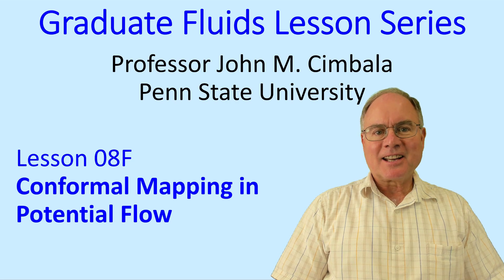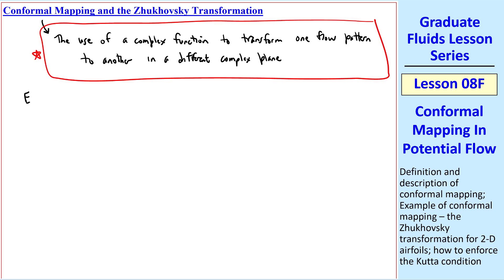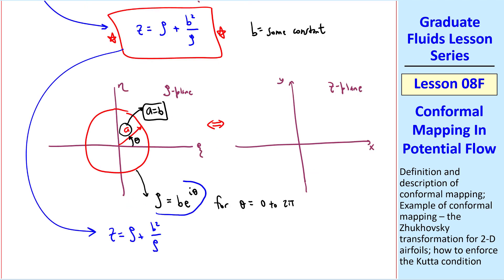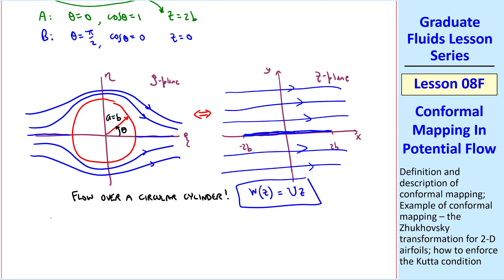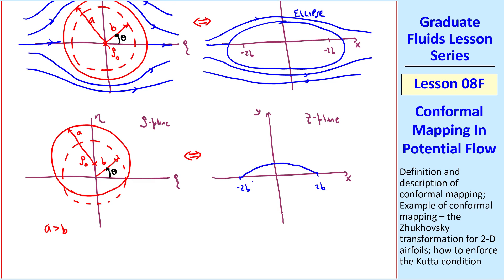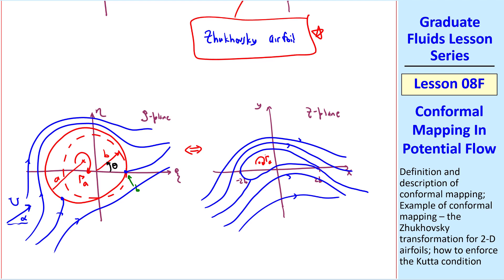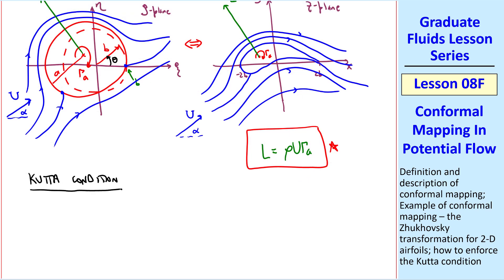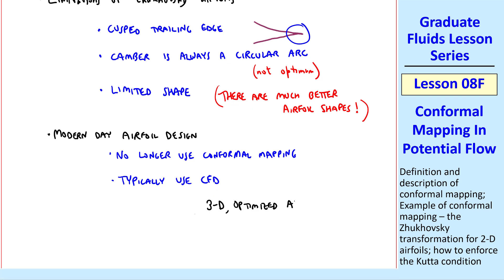Graduate Fluids Lesson 08F: Conformal Mapping in Potential Flow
Graduate Fluid Mechanics Lesson Series - Lesson 08F: Conformal Mapping in Potential Flow

In this 13.5-minute video, Professor John Cimbala defines conformal mapping, a technique through which one potential flow in a complex plane can be transformed into a different flow in another complex plane. He then demonstrates conformal mapping with the Zhukhovsky transformation, which maps a circle in one complex plane into an airfoil in another complex plane.